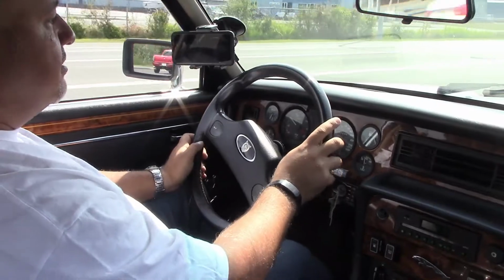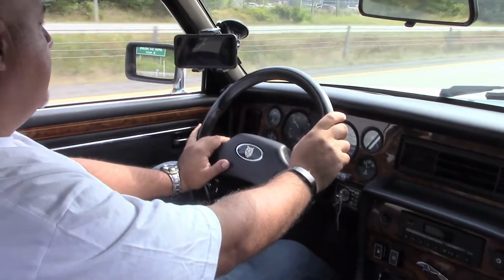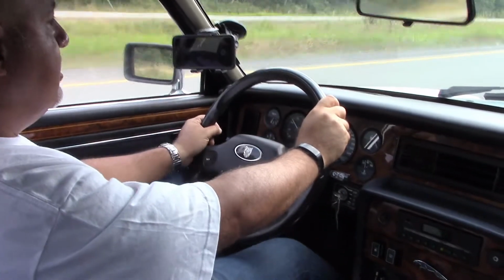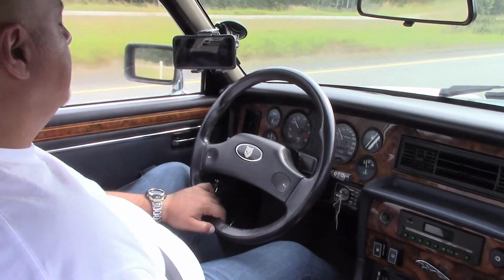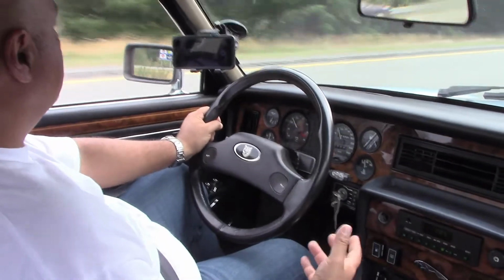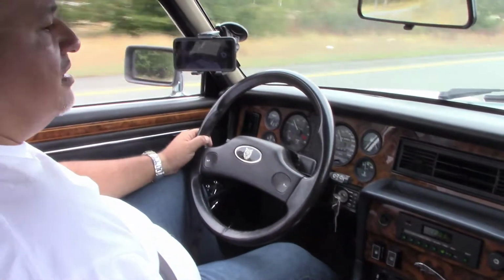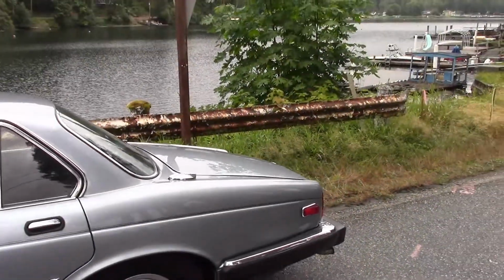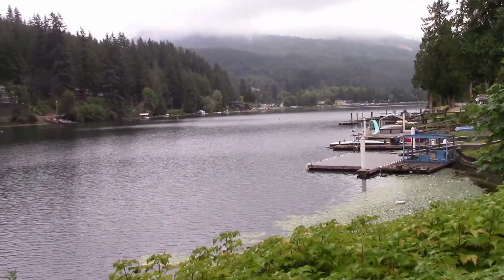Successful import of my 1990 Jaguar XJ12 from Canada to the US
Successfully imported my 1990 Jaguar XJ12 into the US and the 400KM shakedown drive to Seattle